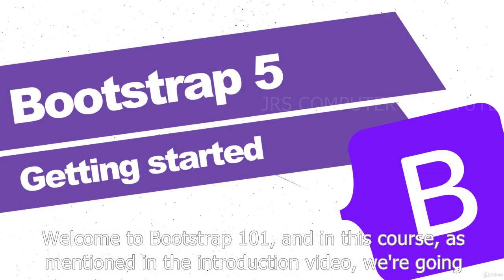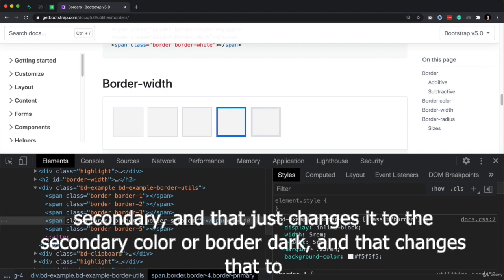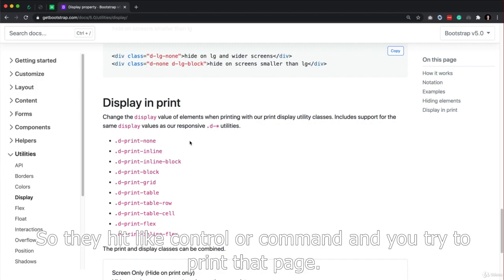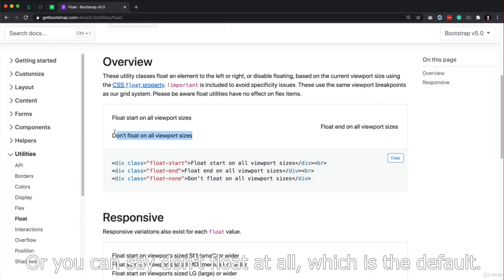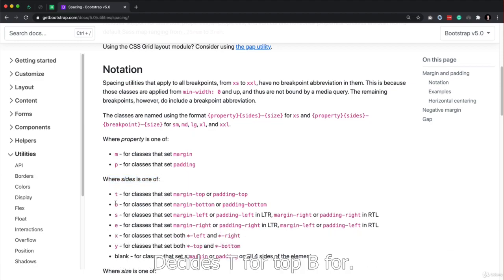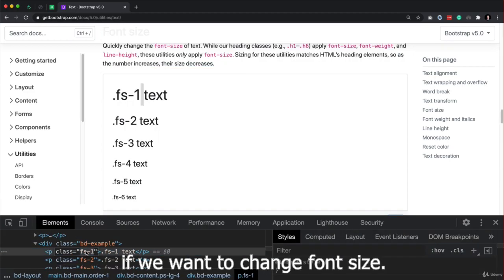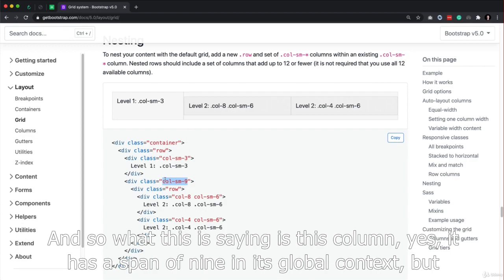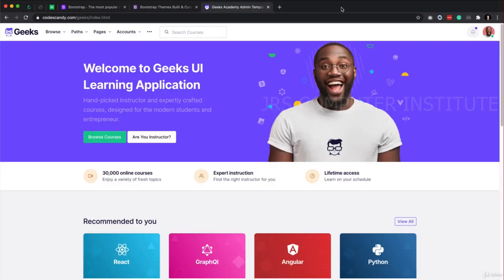Bootstrap 5 (101) for beginners and learning how to read documentation - Series @jrscomputer ​